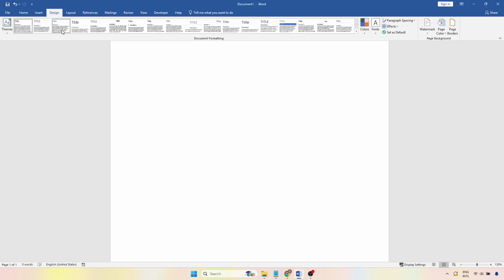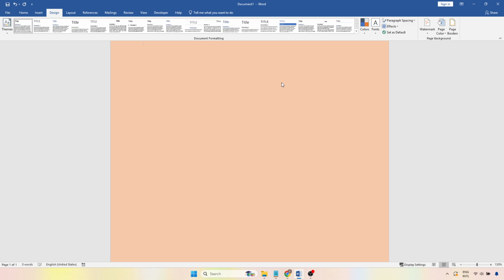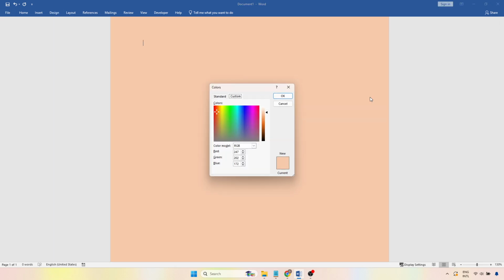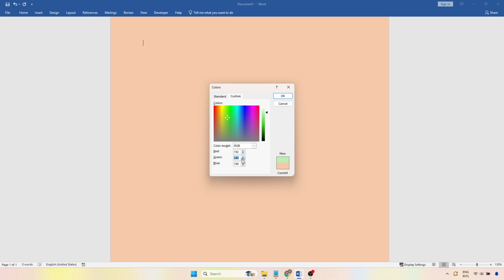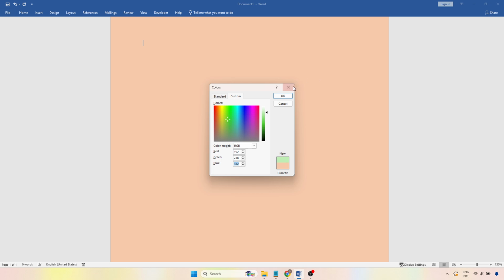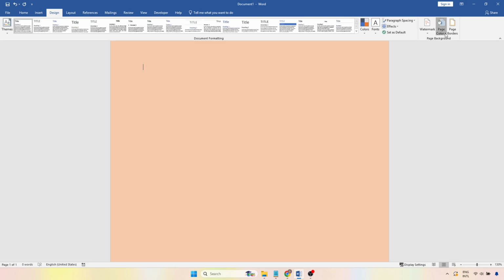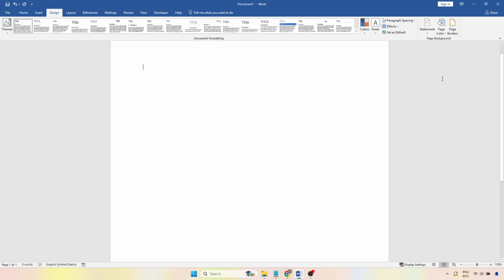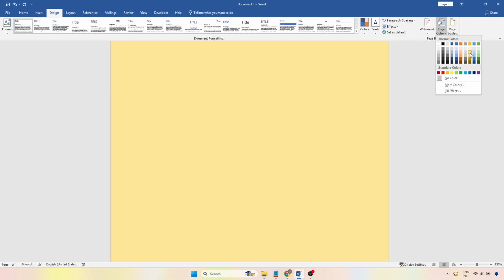How To Change Page Color In Microsoft Word (Quick And Easy Guide)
Learn how to change the page color in Microsoft Word with this quick and easy step-by-step guide! In this tutorial, you'll discover how to customize your document’s background by selecting different colors or adding effects to make your Word files more visually appealing. Whether you want to highlight important sections or create eye-catching reports, this simple guide will help you change page colors in Microsoft Word in just a few clicks.